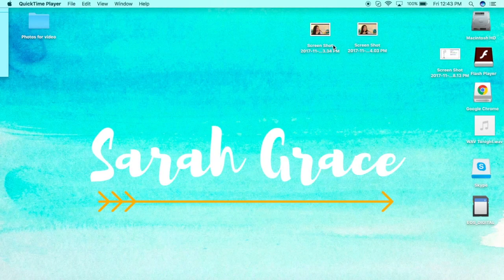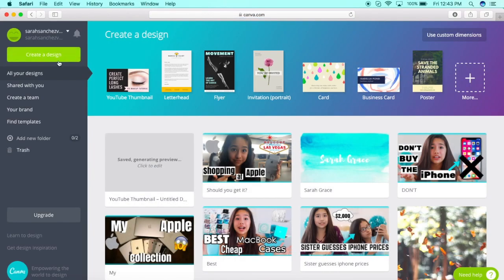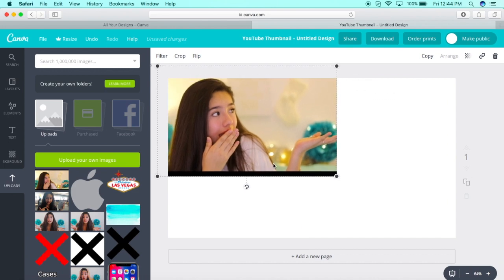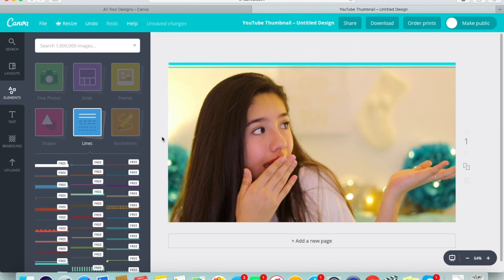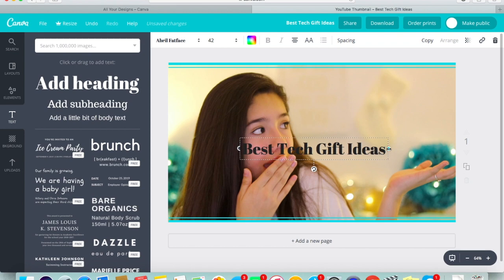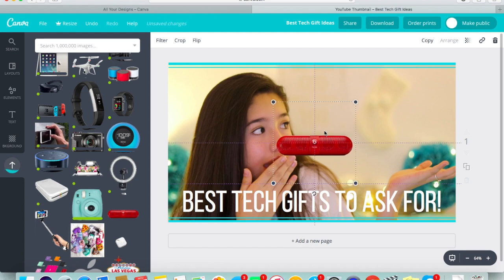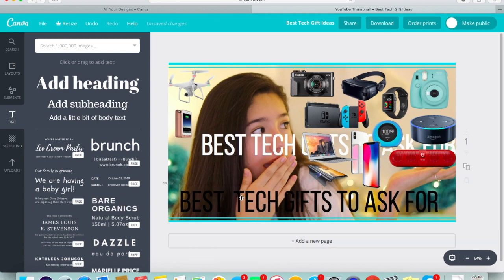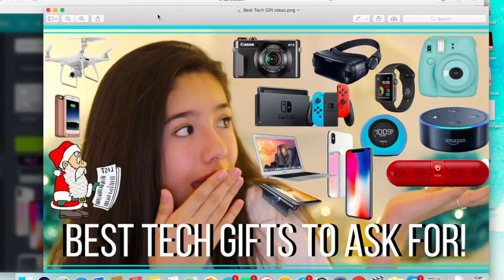How I Make My Thumbnails On My MacBook Air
I am so so sorry for the late upload I had some problems with my camera. I know this quality isn’t the best and it wasn’t the longest but I promise there will be better ones ahead.

Artist: Nicolai Heidlas
Title: WAV Tonight

Age: 14
Birthday: 8/13/03
Editing Software: iMovie
Camera: iPhone 6